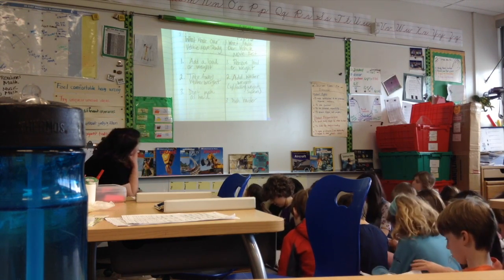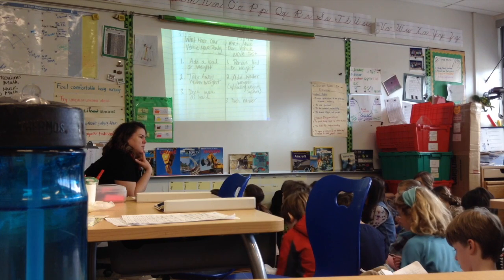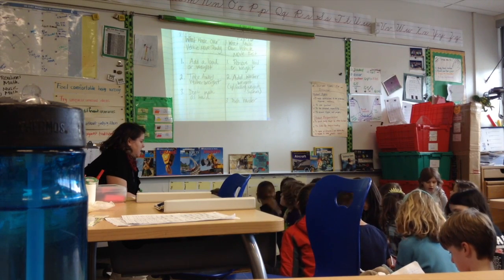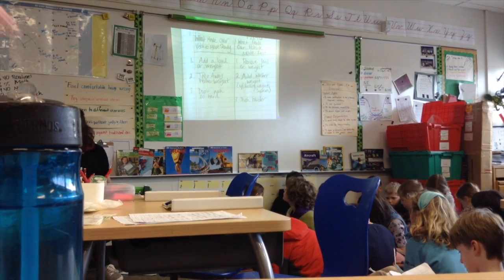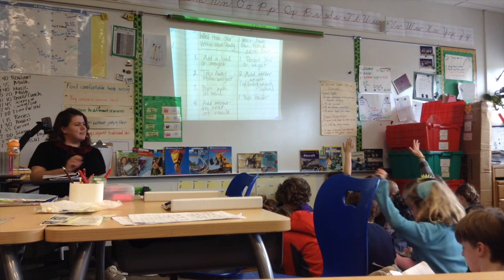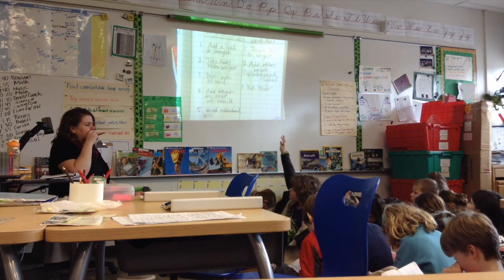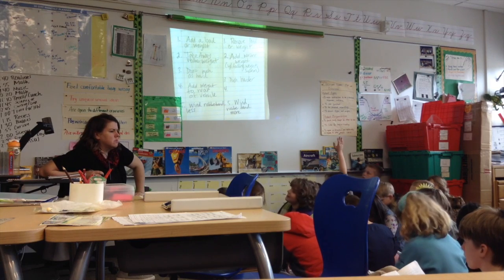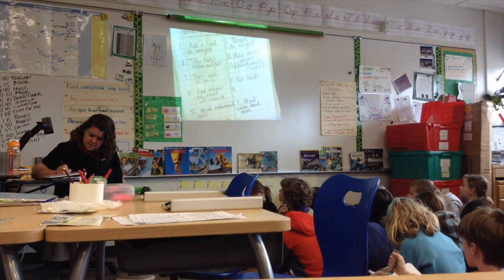JCowan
National Board Certification Video 1